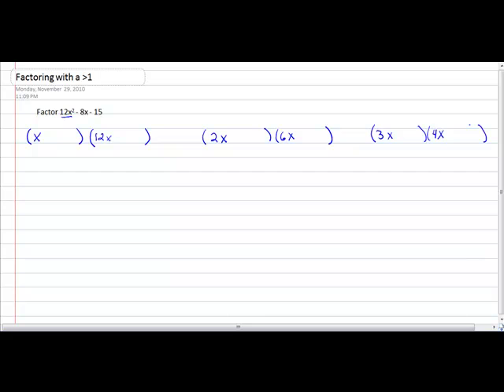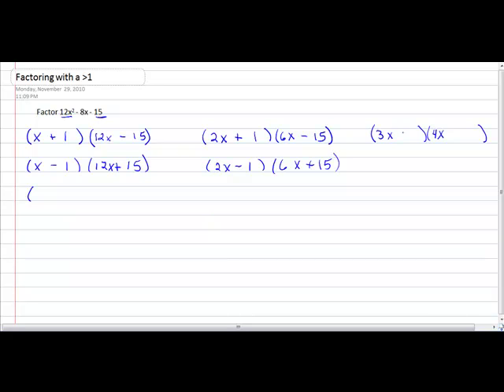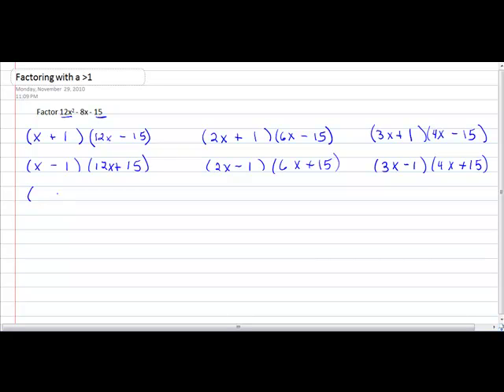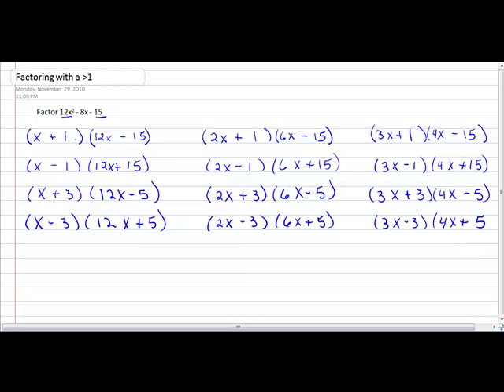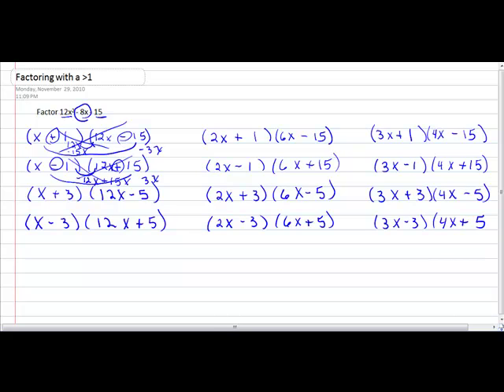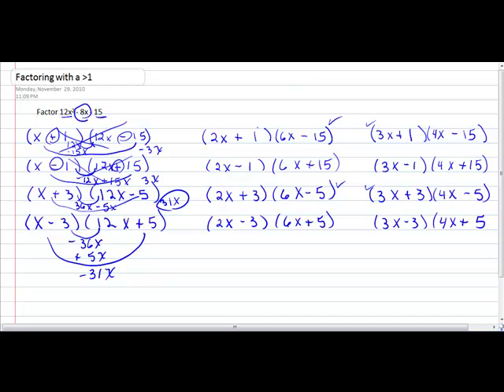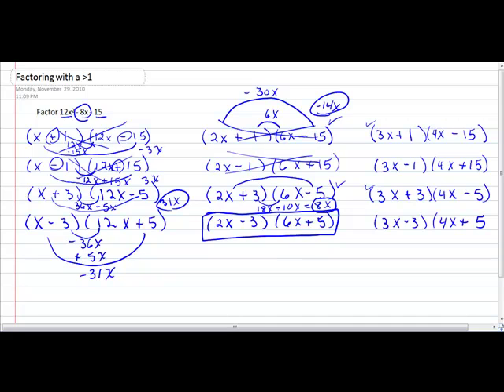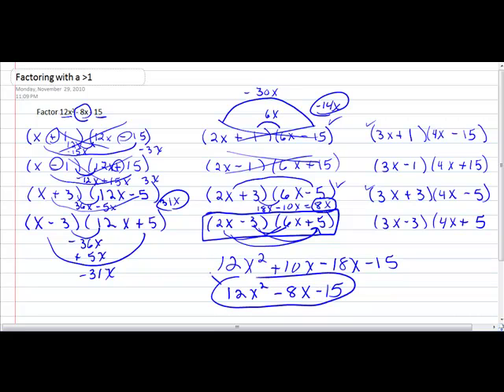Factoring a greater than 1.mp4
Example of using trial and error to factor a trinomial with the leading coefficient greater than 1.